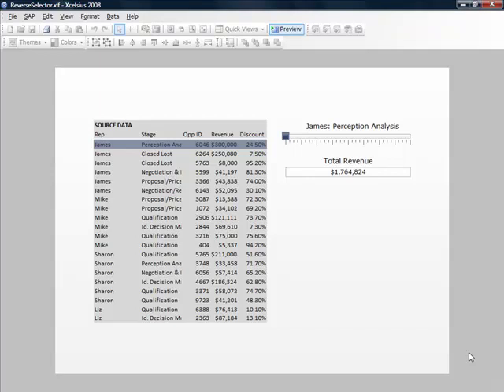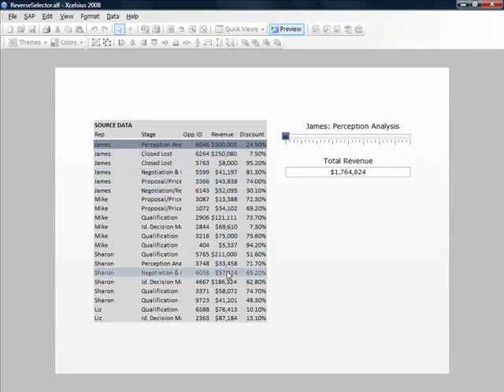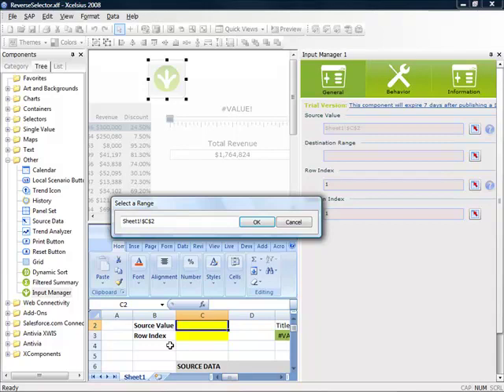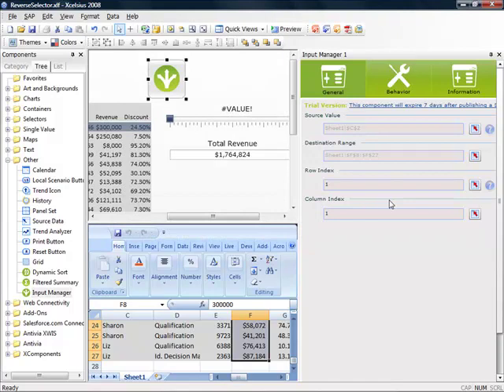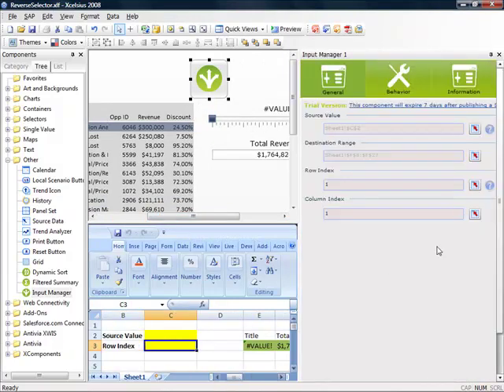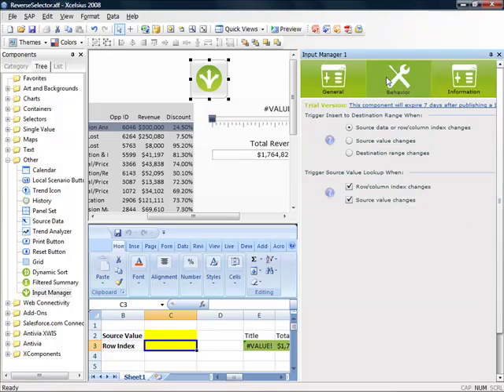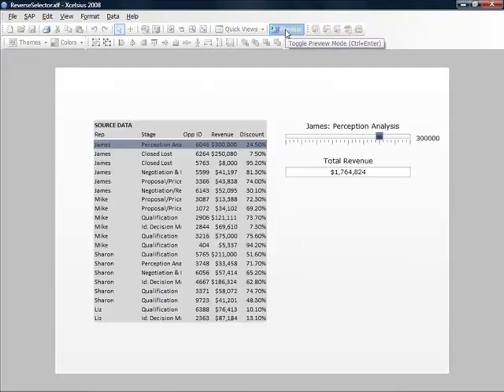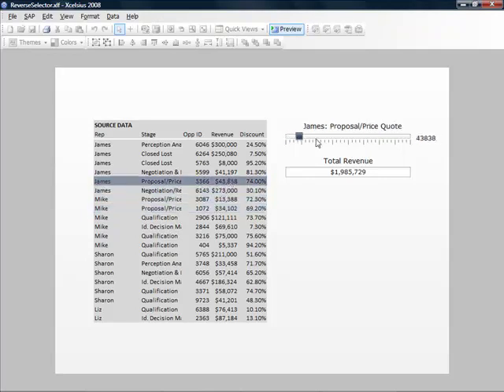Input Manager 2.0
nput Manager for Xcelsius® 2008 streamlines what-if and scenario analysis capabilities within a dashboard. Input Manager reduces performance overhead and complexity of calculator/what-if applications, leading to fast and efficient development. The result is a streamlined configuration for end users to control many input variables within a calculator. Input Manager is a must-have component for any dashboard developer who incorporates calculators or what-if analysis into a dashboard.